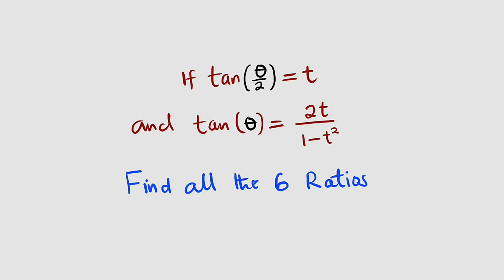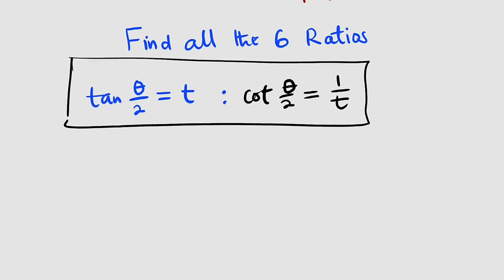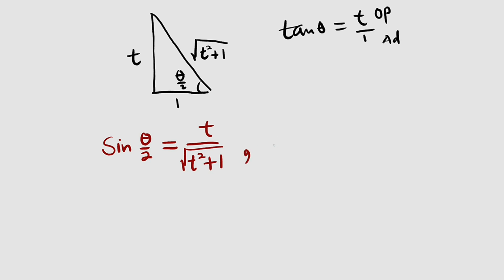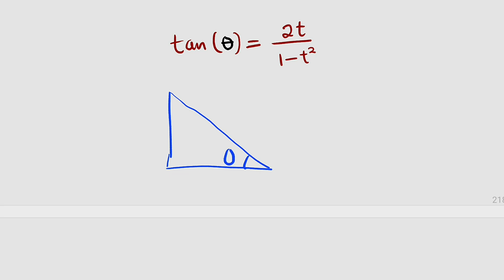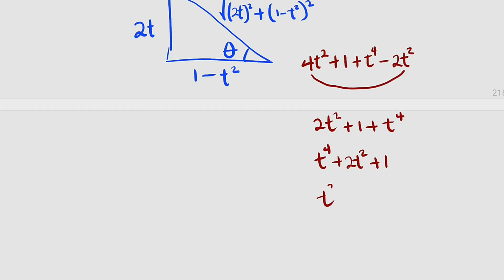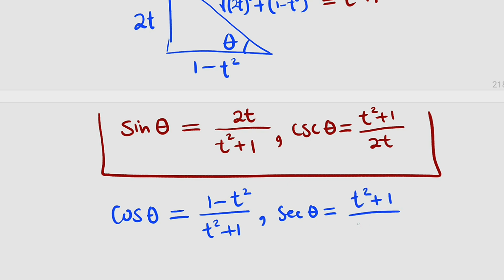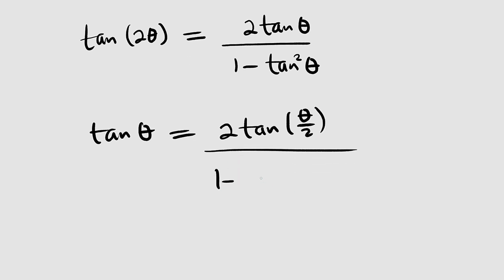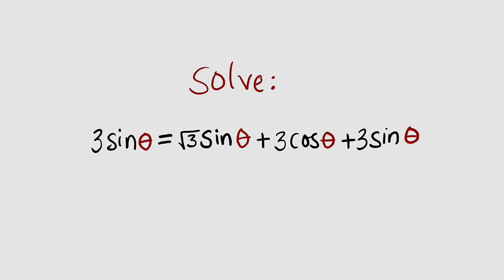How to find Trigonometric ratios given that tan(x/2)=t and tan(x)=2t/(1-t²)